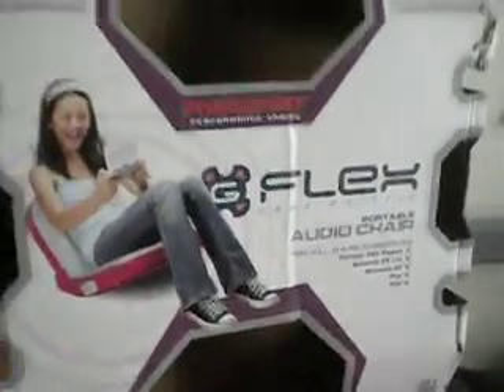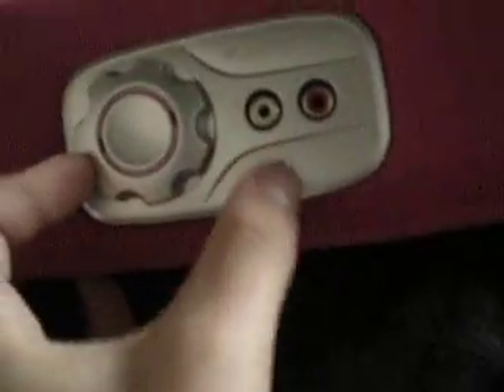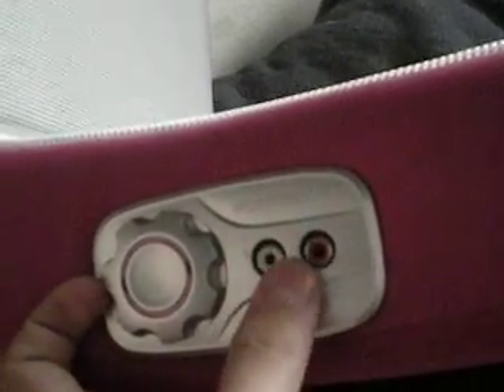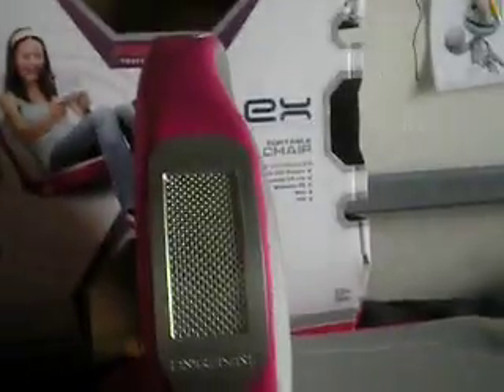PyraMat G-Flex Game Booster Review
I review the pyramat g flex game booster.